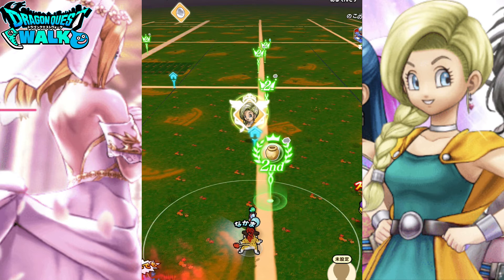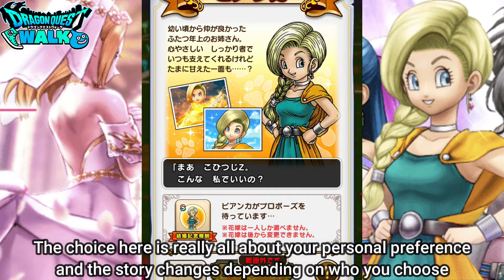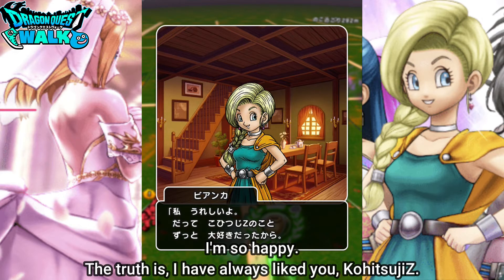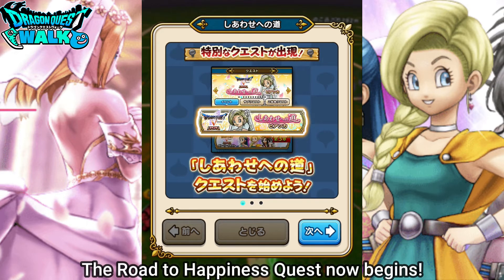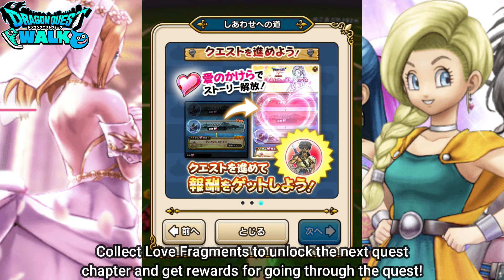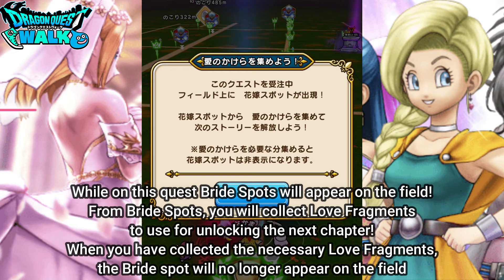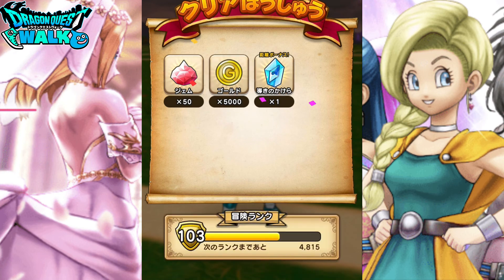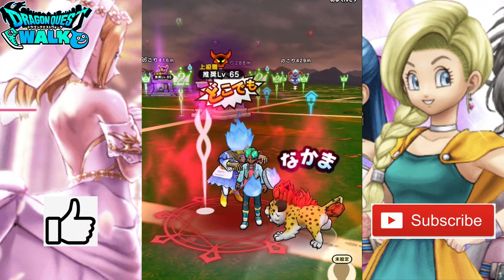Dragon Quest Walk Dragon Quest V Road to Happiness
In this video, I will be choosing my bride and do the first chapter of the Road to Happiness Quest!
At the end of Quest 3, you are given the choice of marrying one of three ladies, Flora, Bianca, or Debora.  Knowing that I would be getting a soul from any of the choices, I thought that each of their souls would be unique.  Unfortunately, I found out that their souls have the exact same stats and only differ in color.  With that said, I would have to go by personal preference, which I decided to choose Bianca in the end.  After choosing her, you’re taken to your wedding, where you receive the Heaven Shield from Ludman.  This then opens the Road to Happiness Quest in the event quest section.  Now that I’ve married Bianca, we start a journey together to visit those dear to us.
Watch the video for the full story!